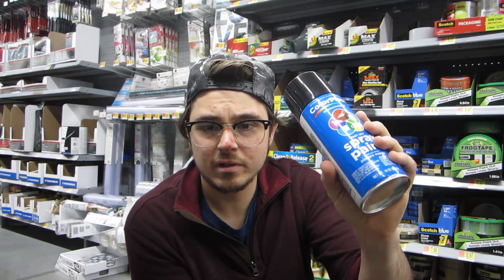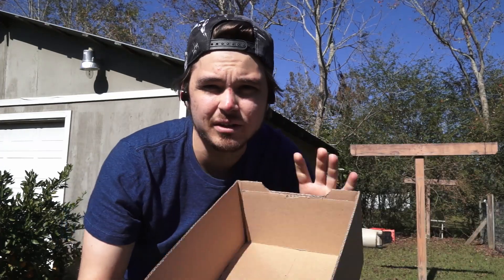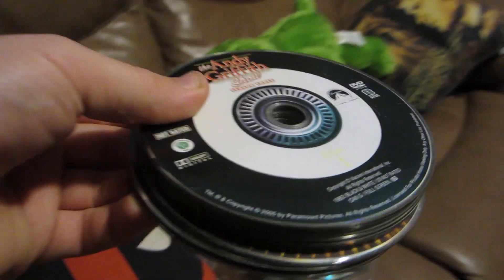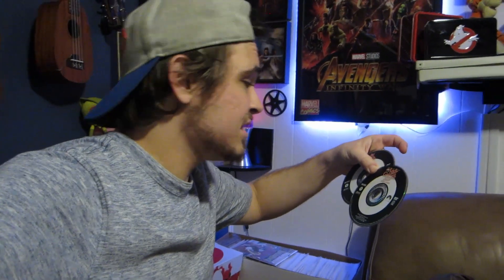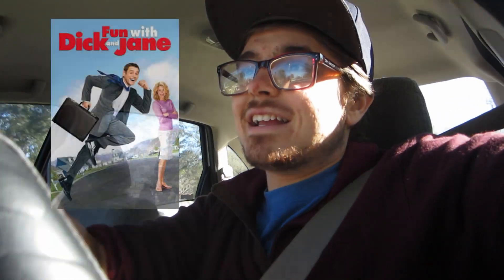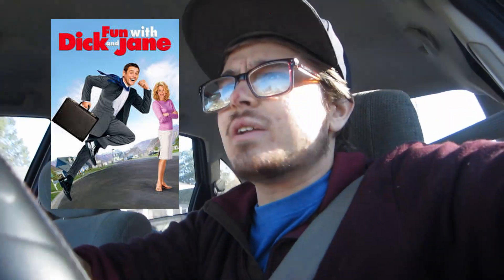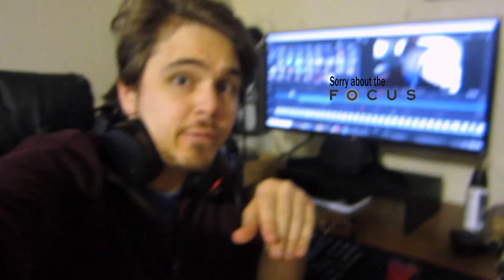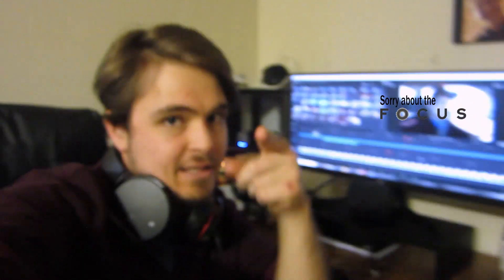Movie Collection Storage DIY, DVD Grab Bag, and Review Galore: Vlog 107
Walmart Shopping - 0:34
Painting Boxes - 1:38
DVD Grab Bag - 3:32
Review Galore - 5:50

Special thanks to Chill Rob G
for both The Motel Life DVD and the Joker Blu-Ray\

For more adruber content